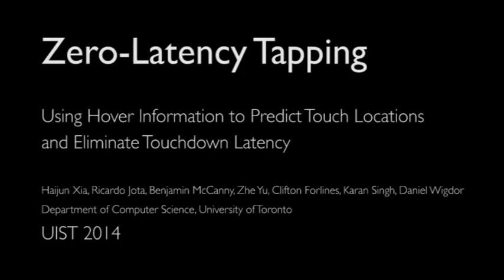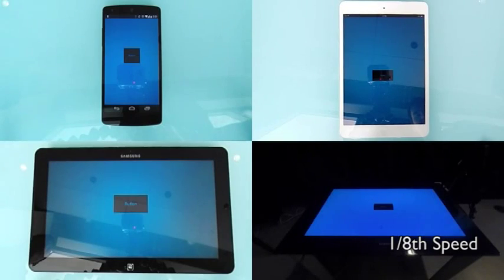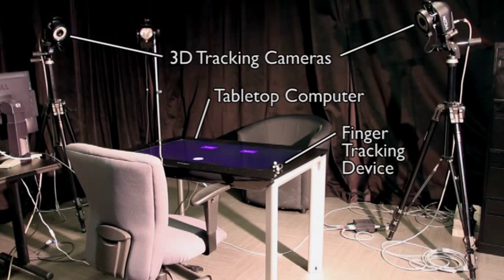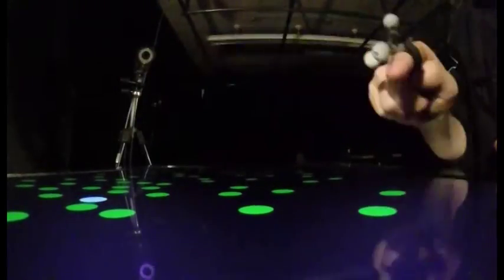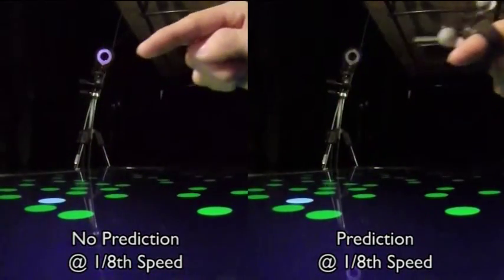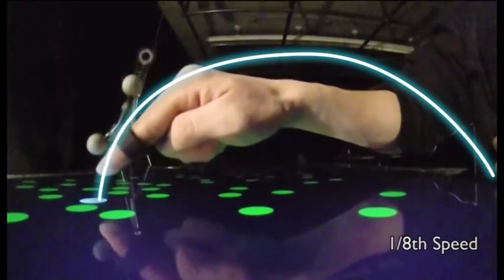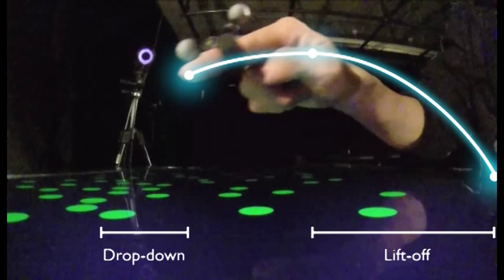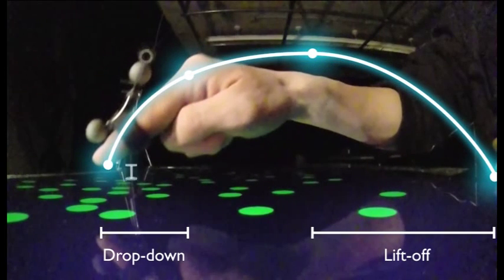Zero-Latency Tapping: Hover Information to Predict Touch Locations and Eliminate Latency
A method of reducing the perceived latency of touch input by employing a model to predict touch events before the finger reaches the touch surface is proposed. A corpus of 3D finger movement data was collected, and used to develop a model capable of three granularities at different phases of movement: initial direction, final touch location, time of touchdown. The model is validated for target distances greater than 25.5cm, and demonstrated to have a mean accuracy of 1.05cm 128ms before the user touches the screen. A user study of different levels of latency reveals a strong preference for imperceptible latency touchdown feedback. A form of ‘soft’ feedback is proposed, as well as other performance-enhancing uses for this prediction model